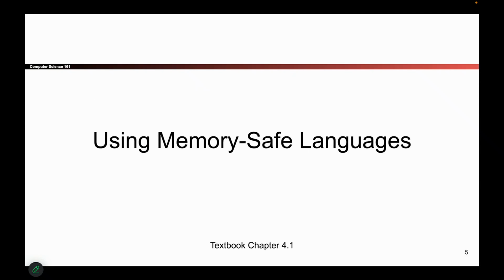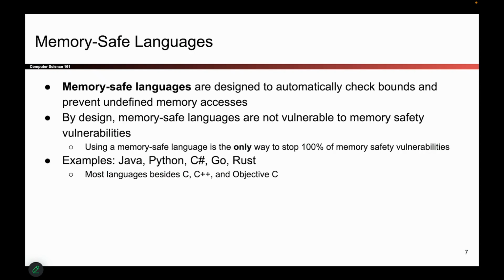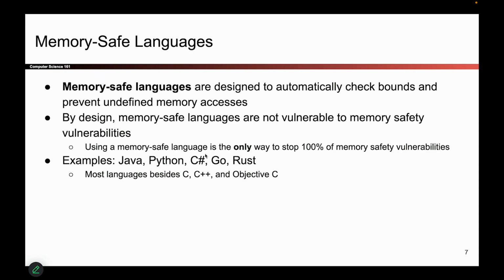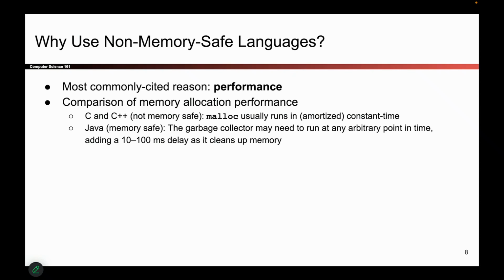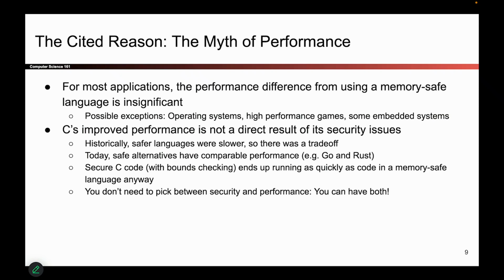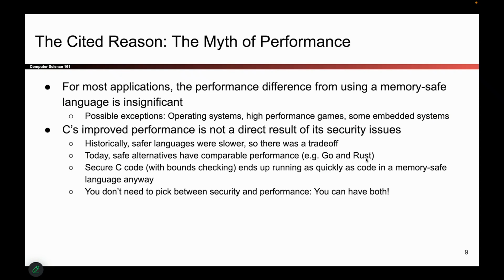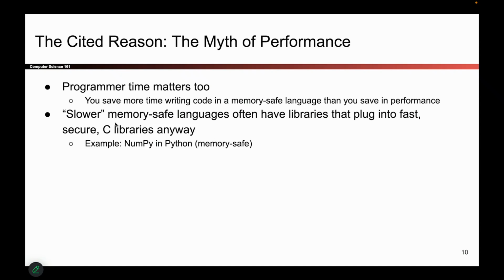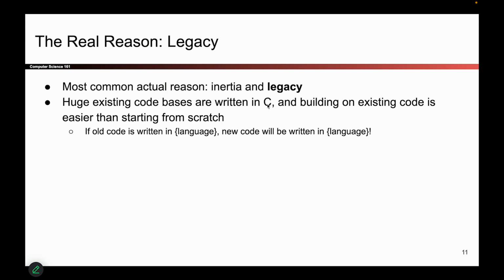[MemSafety4, Video 2] Using Memory-Safe Languages